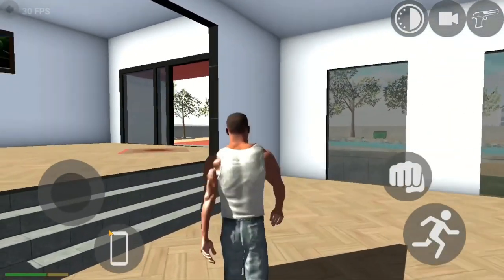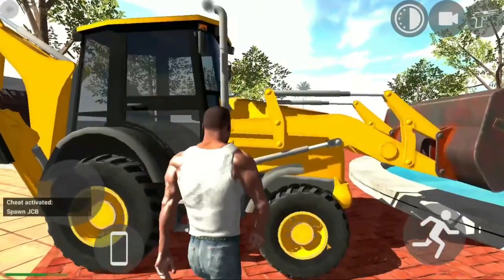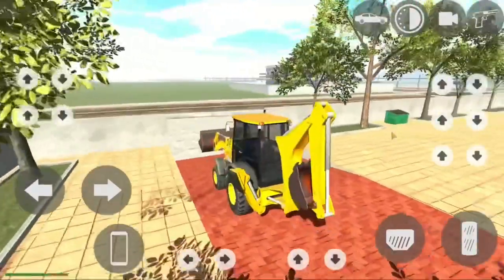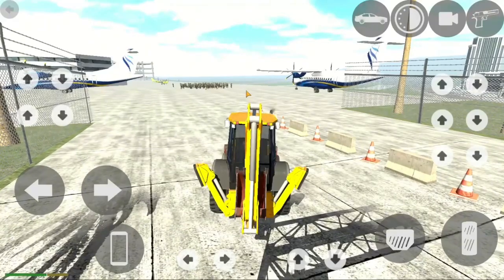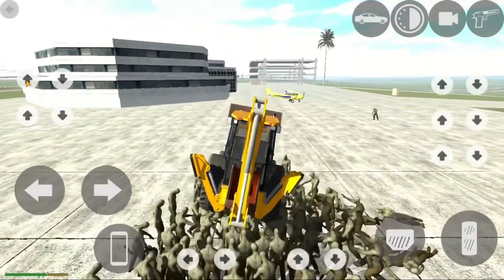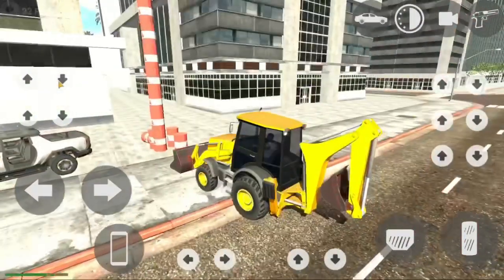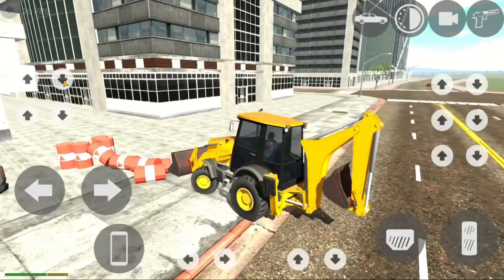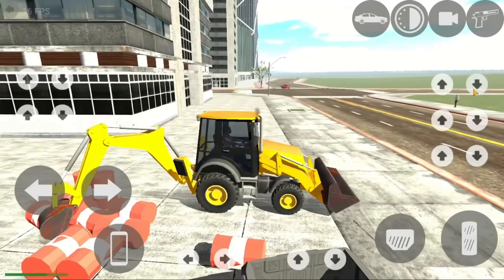Indian bike driving 3d new update | jcb and Hummer on duty